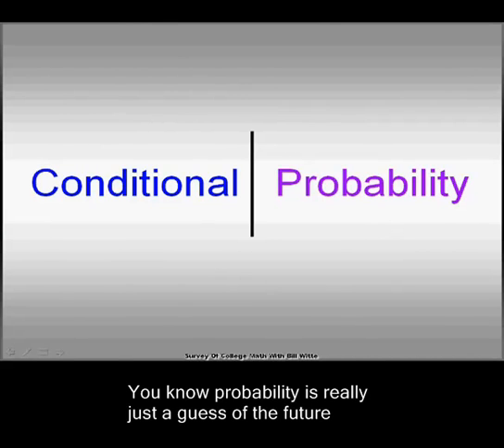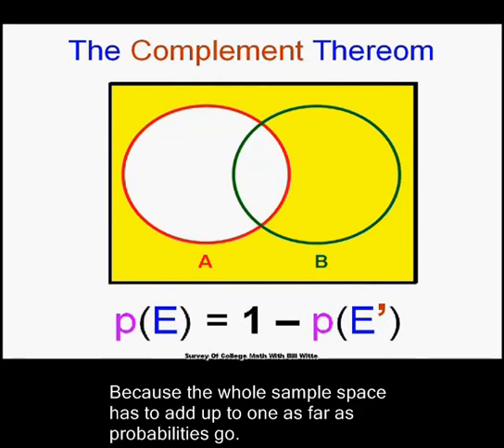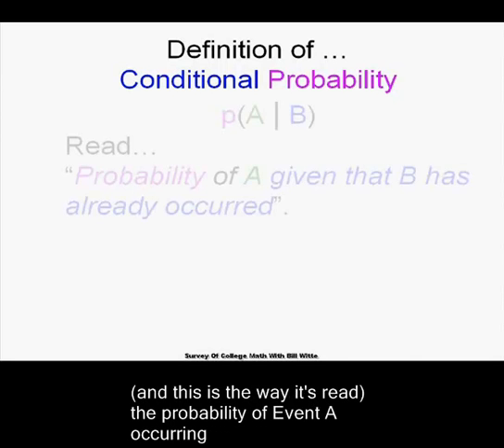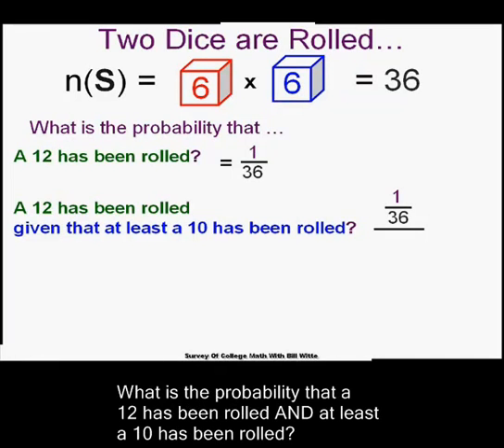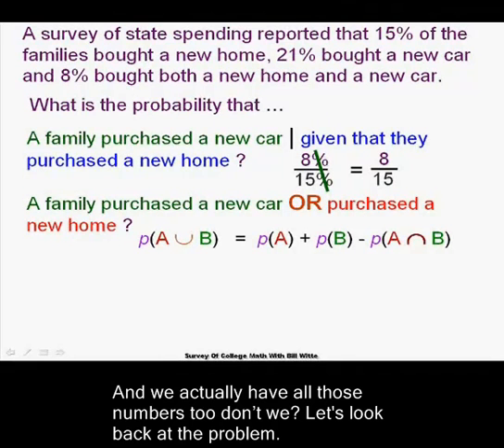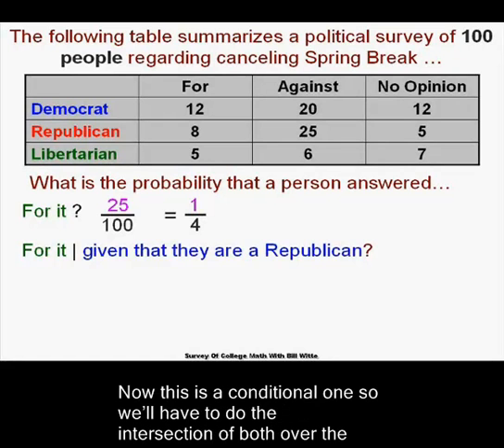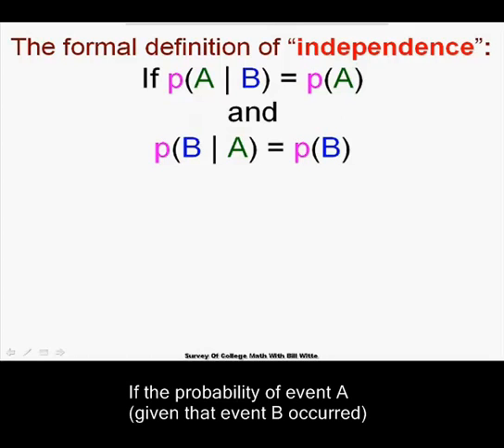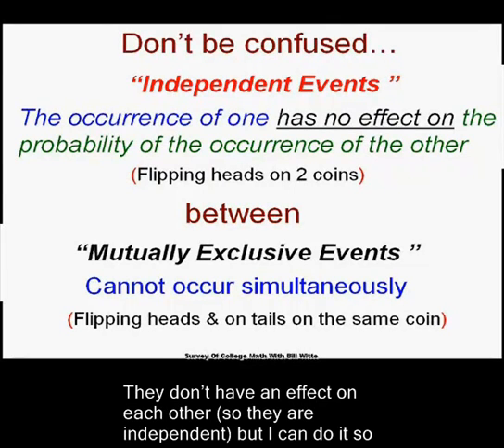MA110 Show 18 (Captioned)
Conditional Probability, Independent vs. Dependent Events